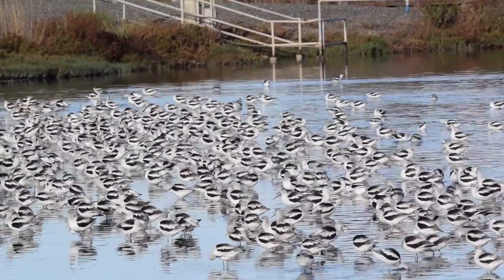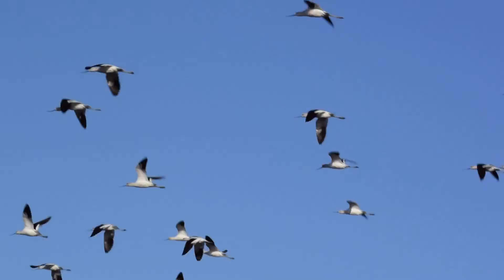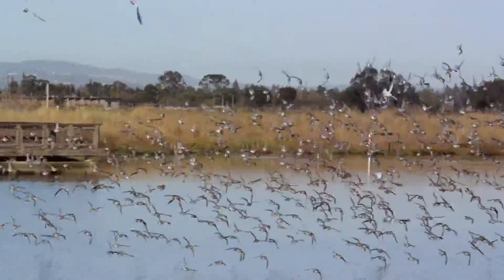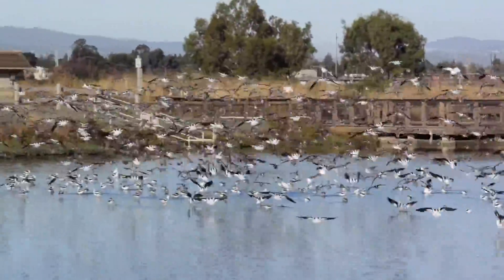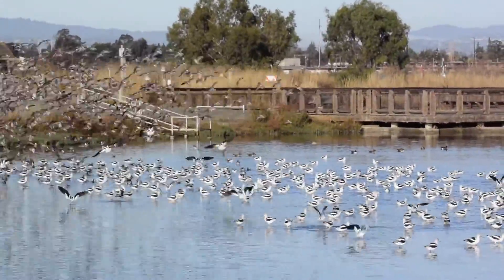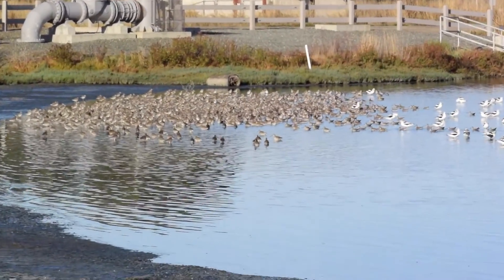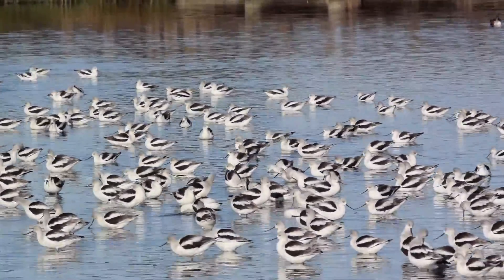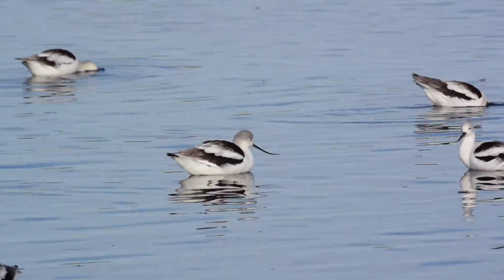American Avocets in flight, Bayshore Nature Preserve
Avocets and Dowitchers flock nearby and were startled and took off en masse